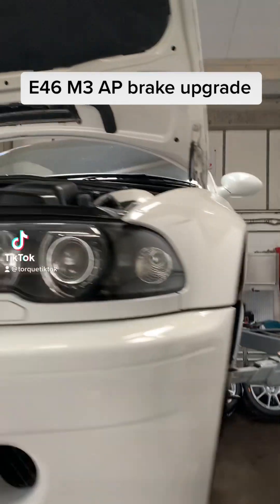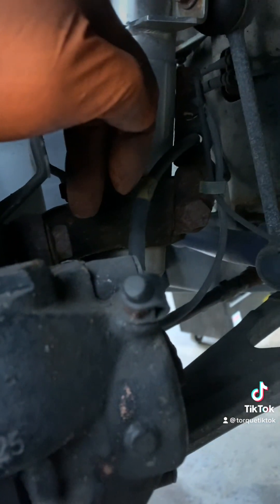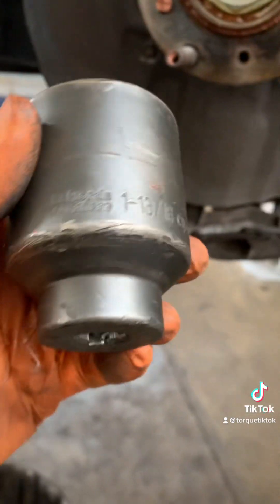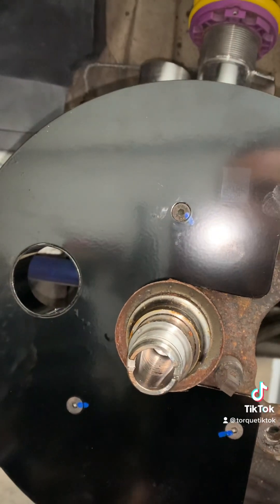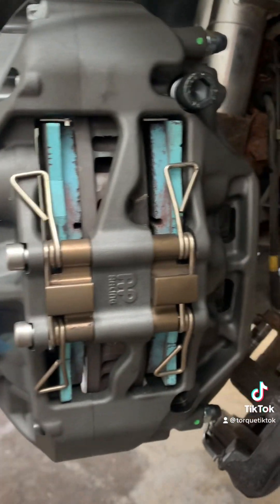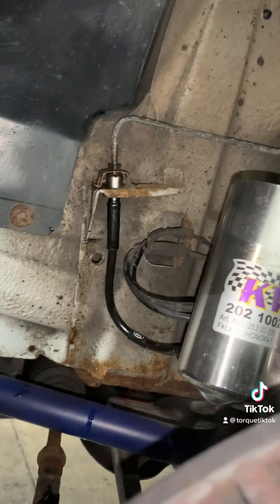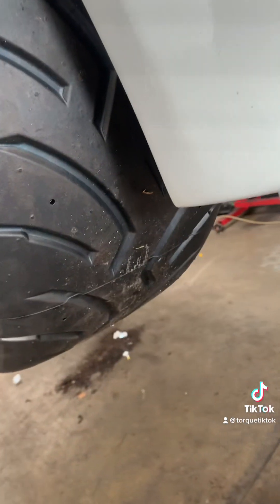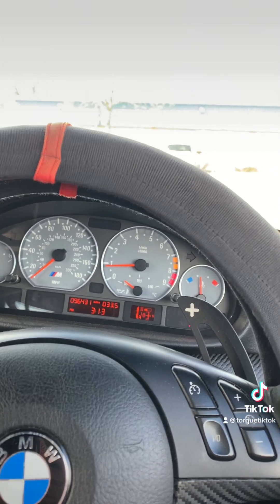BMW e46 M3 track car AP racing brake upgrade